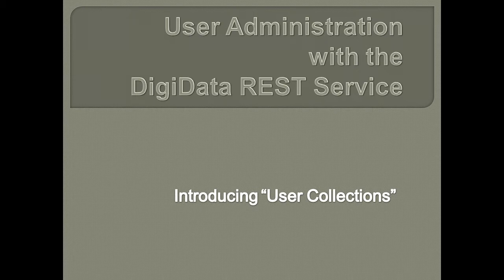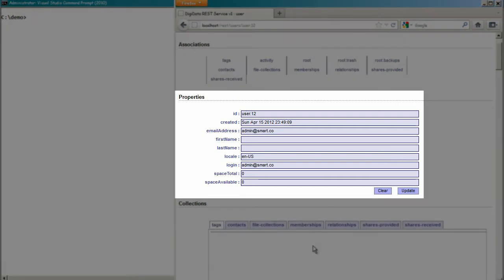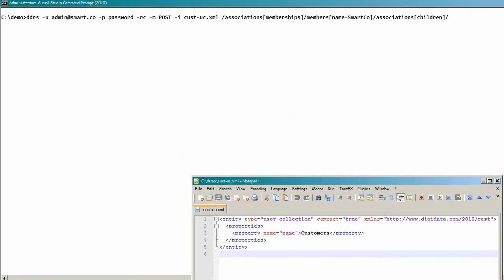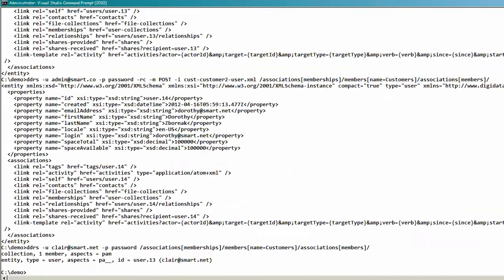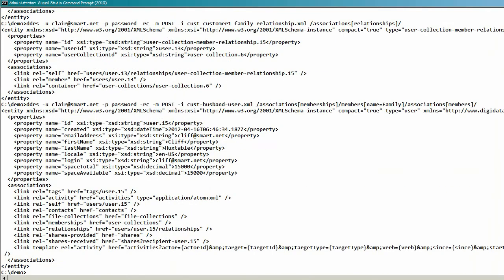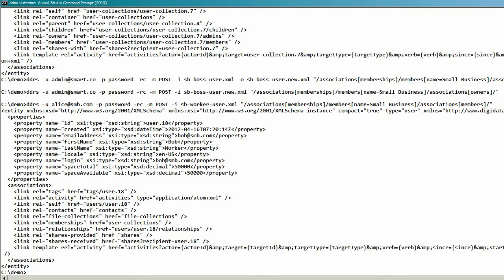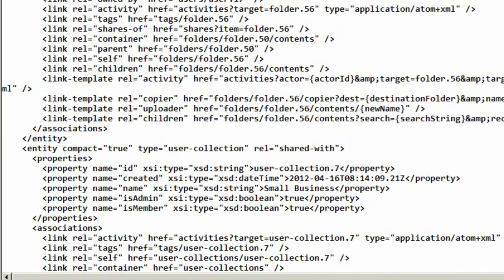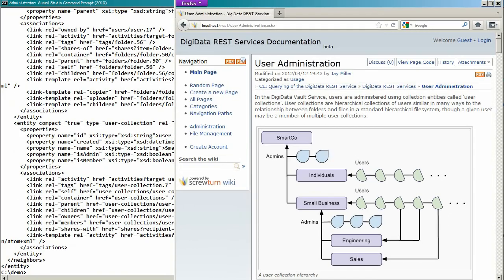User Administration in the DigiData REST Service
A demonstration of advanced administrative functionality in the newly-released DigiData Core.